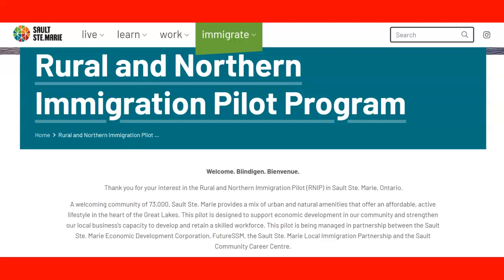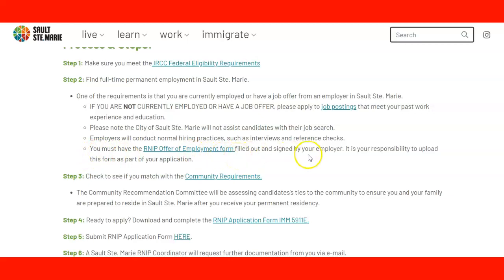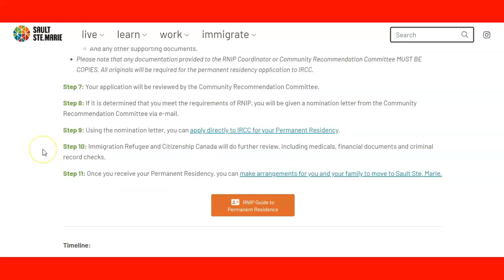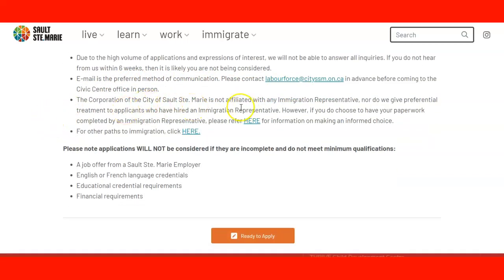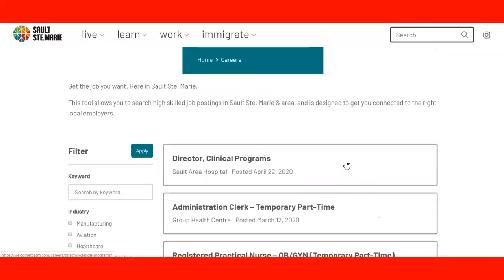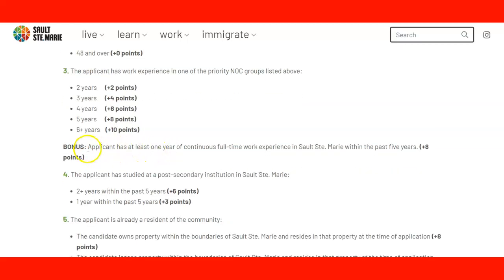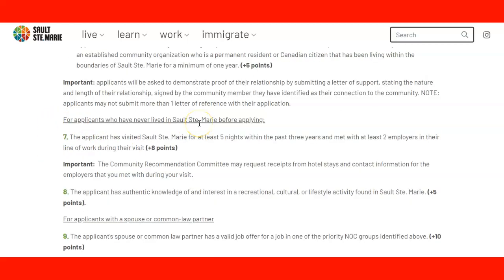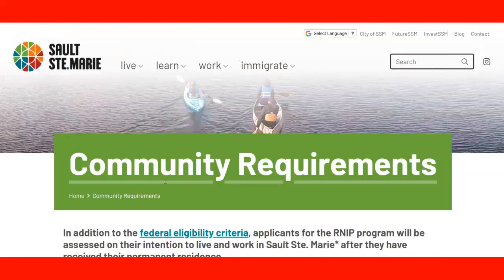Sault Ste Marie Rural and Northern Immigration Pilot Program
Video about how to apply for a community recommendation or nomination from the city of Sault Ste. Marie, Ontario Canada under the Rural and Northern Immigration Pilot Program.

For information about immigration to Canada, work permits, studying in Canada. Express Entry, PNP, RNIP, Rural Canada, and jobs in Canada.

 🔥 Join my Nexus Canada blog- It's a blog sharing Canada Immigration tips, video industry news, freebies, and more!

🔥 Join our Nexus Canada Membership site- It's a website sharing Canada Immigration tips, video, online courses, and more!

Table of Contents:
0:05 - Intro
0:34 - Overview
1:19 - content
33:41 - Outro

Skype: nexuscanada

🚀 Tools and services I recommend:

My favorite IELTS test online preparation tool for foreign workers.

Recommended Credential Evaluation Services in Canada

Recommended Job-Canada Platform for Immigrants?

Type in "Rodriguez Peralta" in the Last Name field on the Find a Professional search field

Please note that the RCIC is not obligated to answer any questions received from anyone other than existing clients. If you are not an existing client, your message may not be responded to. The RCIC's responses do not constitute legal advice.